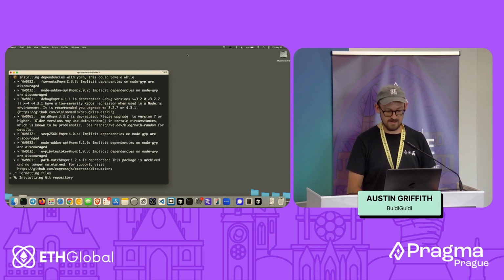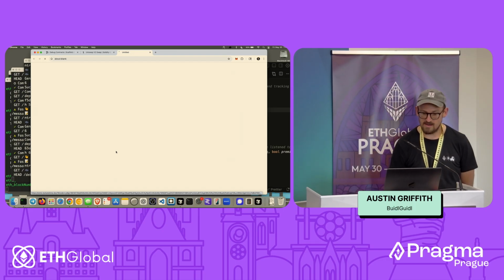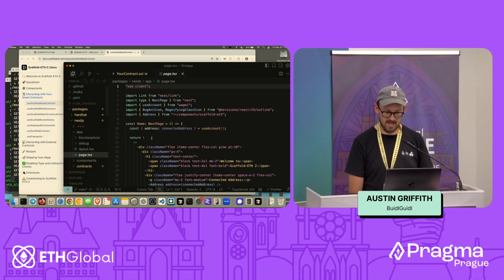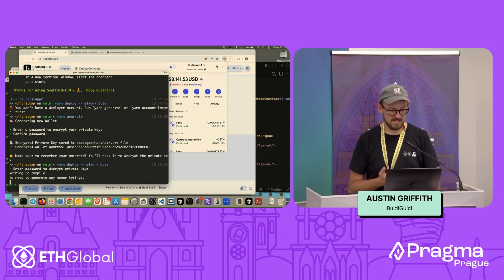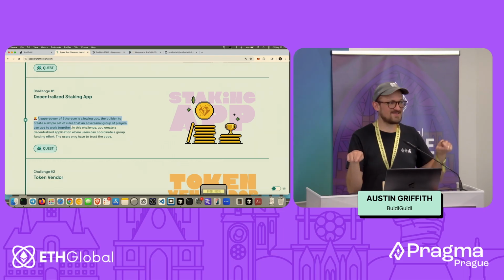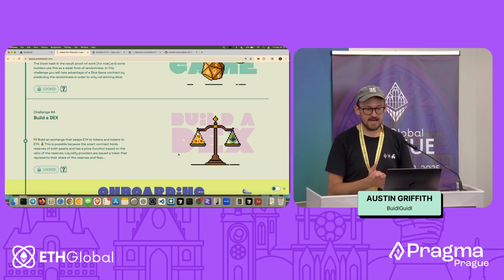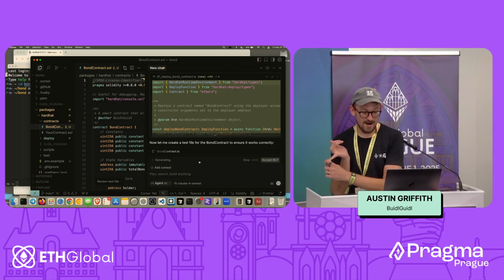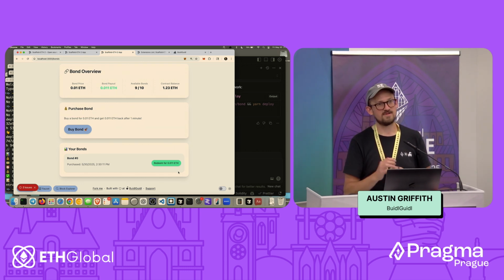Austin Griffith I Beginners Track Welcome & Speedrun Ethereum Introduction I ETHGlobal Prague 2025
Join Austin Griffith from the Build Guild DAO in this beginner-friendly workshop at ETHGlobal Prague 2025, where he introduces Speedrun Ethereum and Scaffold-ETH2 for rapid on-chain development. Learn how to deploy your first smart contract, build a front-end interface, and explore tools like Foundry and Hardhat.

Discover key concepts like staking apps, decentralized exchanges (DEXs), and AI-assisted "vibe coding" to prototype blockchain applications quickly. Perfect for developers looking to dive into Ethereum, DeFi, and smart contract development with hands-on examples.

00:00 - Introduction to Build Guild & Speedrun Ethereum
00:49 - Workshop Overview: Beginner to Advanced Tracks
01:24 - Scaffold-ETH2: Rapid Prototyping Tool Demo
02:08 - AI & Cursor Integration for On-Chain Development
03:22 - Setting Up Your First App with Hardhat or Foundry
04:35 - Local Blockchain & Front-End Setup with Yarn
05:47 - Burner Wallets & Debugging Smart Contracts
07:32 - Deploying & Testing a Greeter Contract
09:01 - Solidity by Example: Mappings & Custom Functions
10:40 - Building a Royalty Payment Smart Contract
13:38 - Payable Functions & Contract Balance Tracking
15:45 - Artist Royalty Withdrawal Function Demo
17:33 - Front-End Integration with Scaffold-ETH Hooks
20:38 - Deploying to Base Network & Contract Verification
23:50 - Deploying Front-End to Vercel & IPFS
27:06 - Speedrun Ethereum Curriculum: NFTs & Staking
34:03 - Decentralized Exchange (DEX) Deep Dive
41:03 - Stablecoins & Lending with Kevin Jones
49:06 - AI-Assisted "Vibe Coding" a Bond Market
56:07 - Debugging & Testing the Bond Contract
59:48 - Live Demo: Buying & Redeeming Bonds

🇨🇿 *ETHGlobal Prague*
This workshop is specifically for ETHGlobal Prague, a 3-day hackathon held May 30 - June 1 2025, bringing together the most skilled web3 developers, designers and product builders from all around the globe for a weekend-long adventure to advance the Ethereum ecosystem!